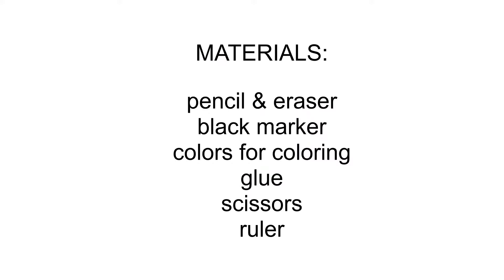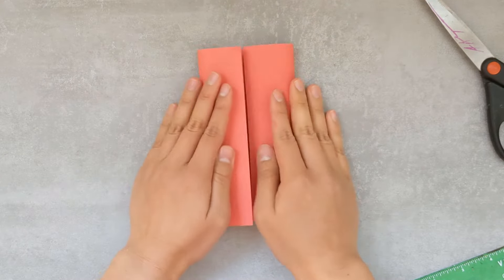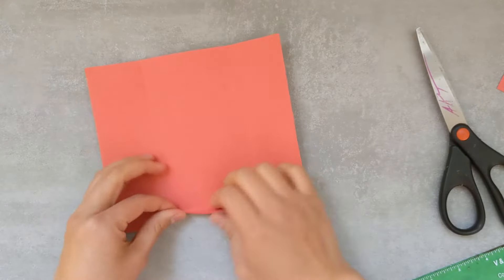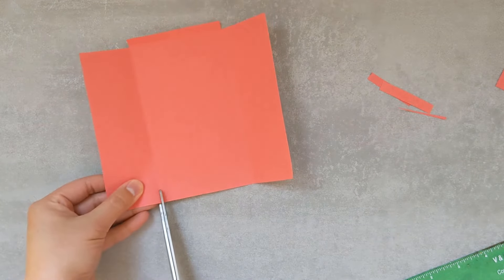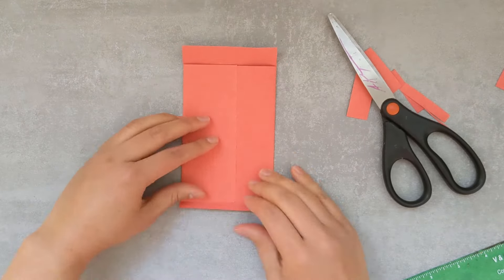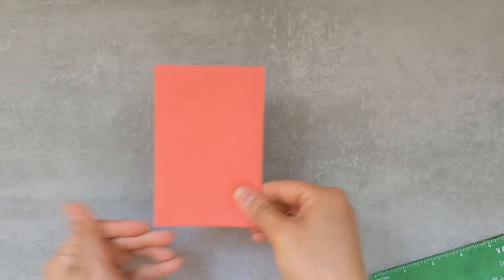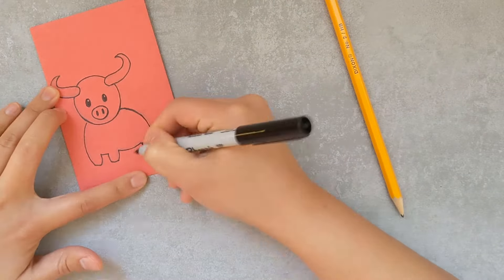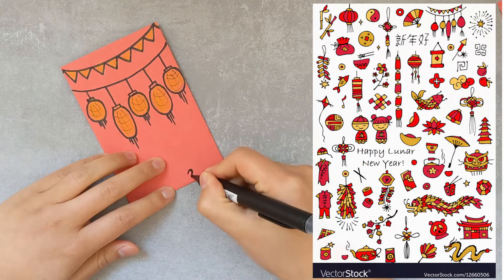Lunar New Year Lucky Red Envelope